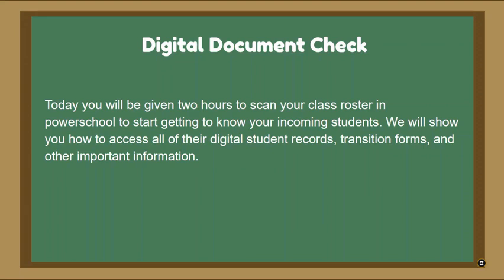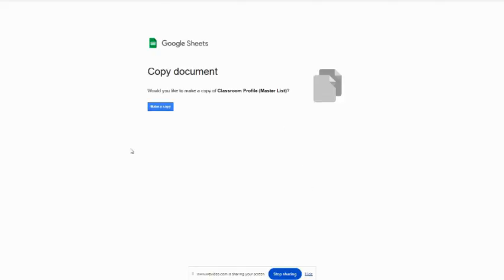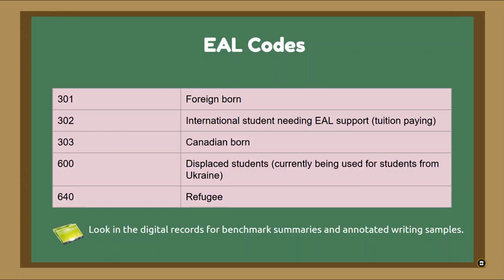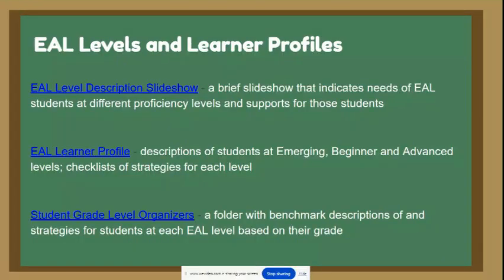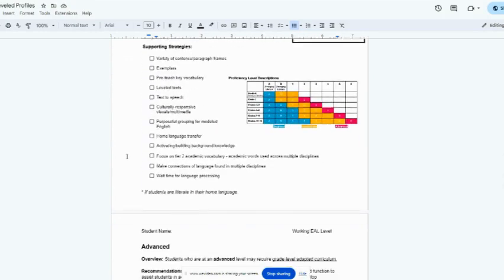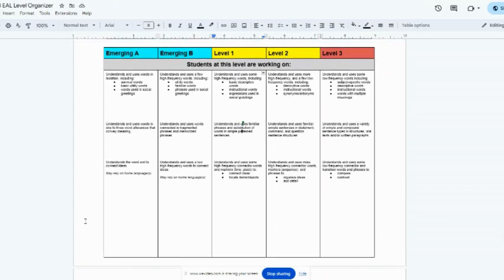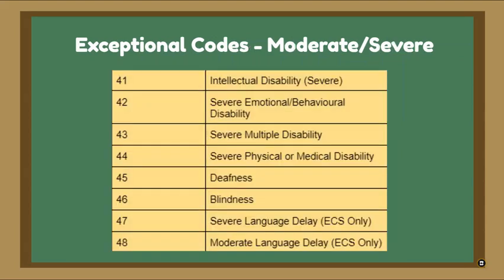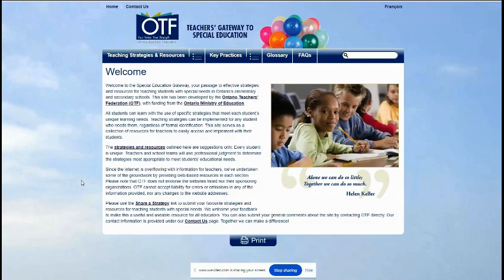Completing a digital document check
This video explains what to look for in the student virtual backpack to help get to know new students.